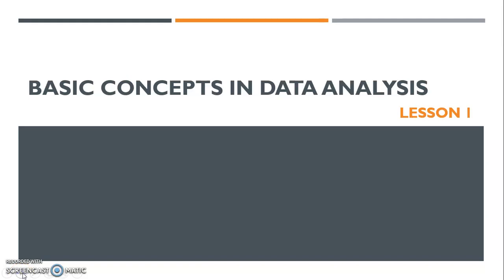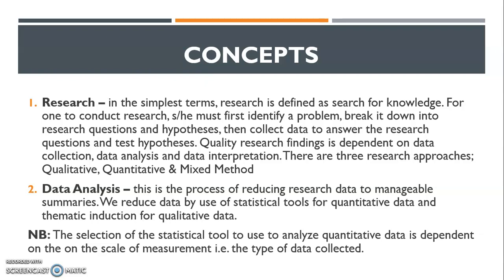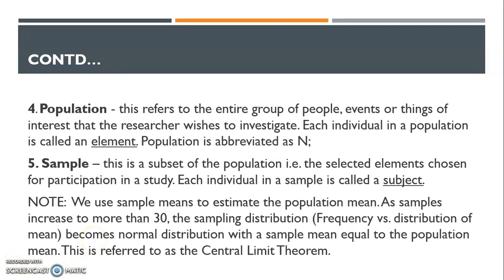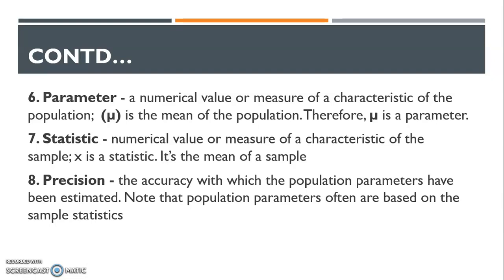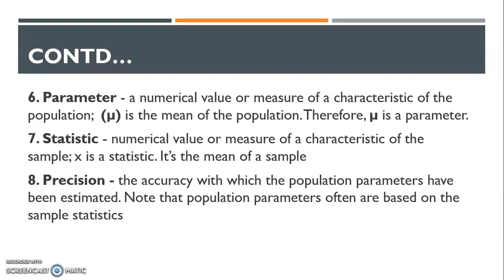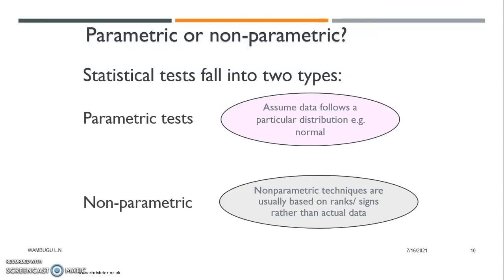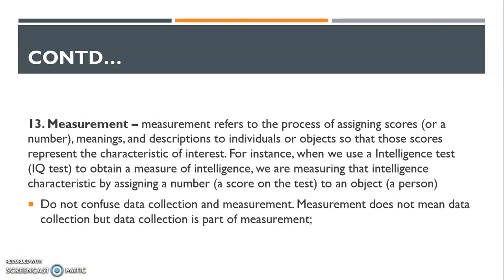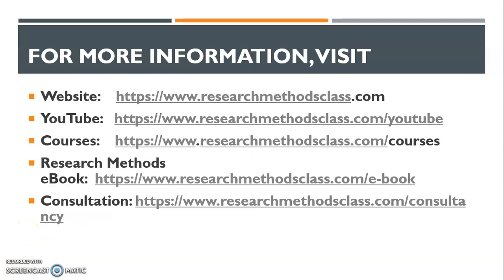FREE PREVIEW LESSON IN IBM SPSS STATISTICS COURSE: BASIC CONCEPTS IN DATA ANALYSIS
Data analysis using a software like SPSS requires an understanding of some concepts. This first lesson in the Course will introduce you to all the concepts that keep popping up as you go through the course.